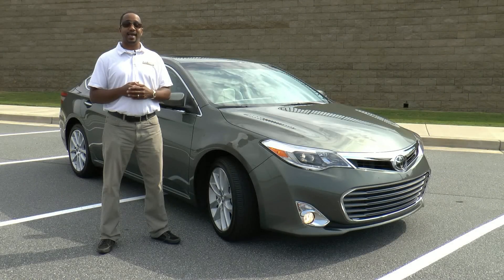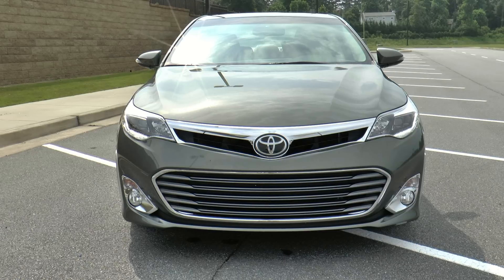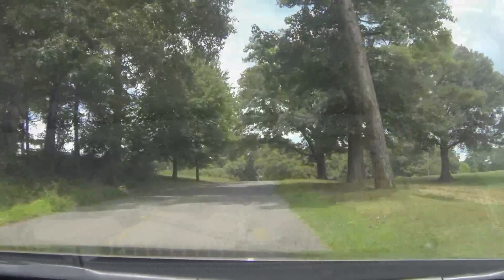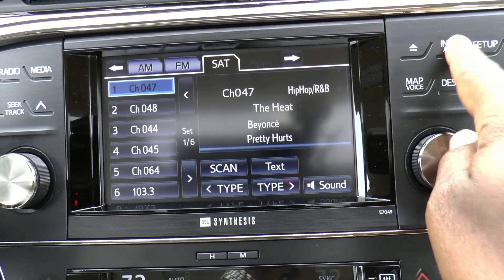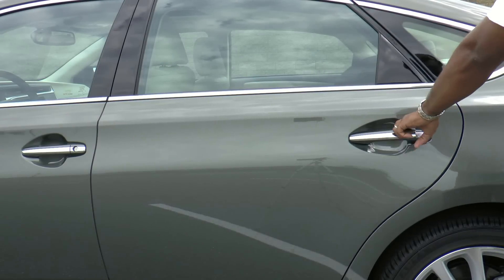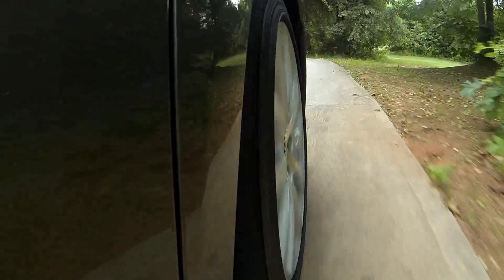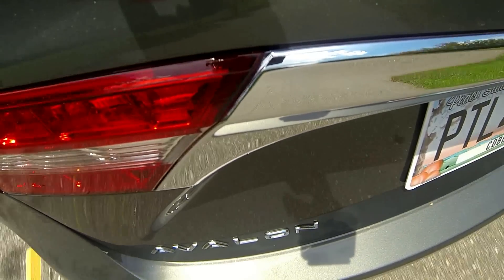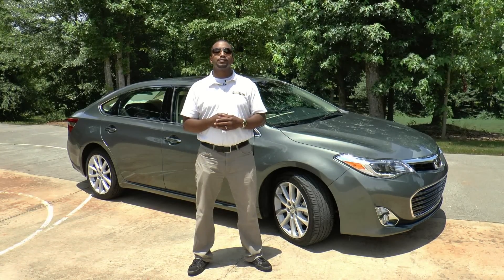Toyota Avalon Limited - Found the Fountain of Youth?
This is AutoAcademics' review of the 2014 Toyota Avalon Limited.  No longer your grandparents' car, this revised Avalon incorporates technology, and dare we say a sport-like drive, with refinement that the Avalon has been known for.